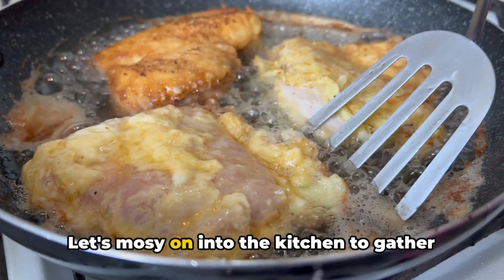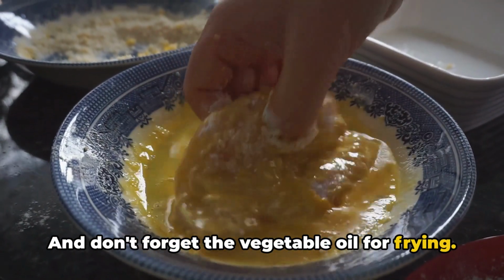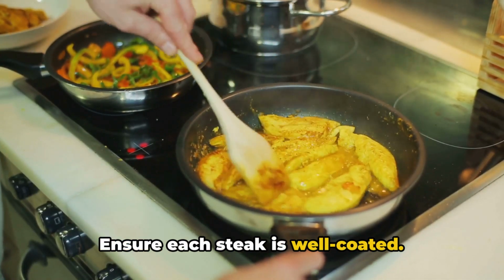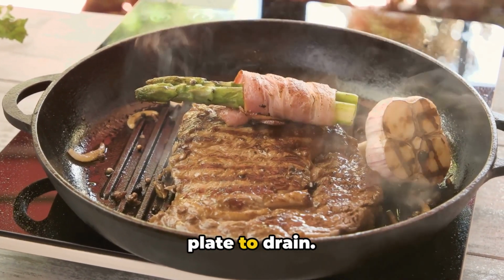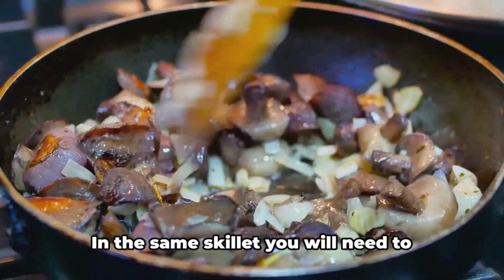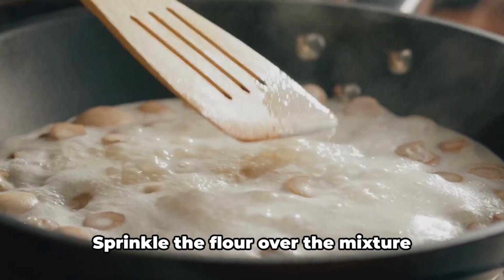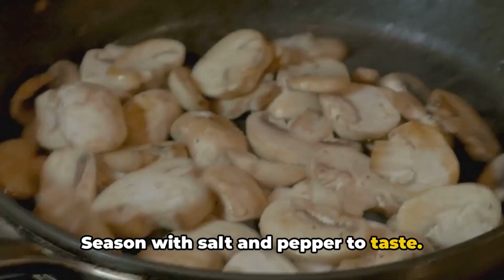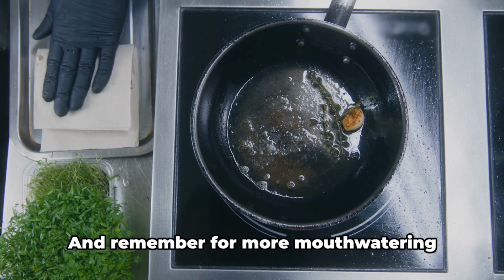Southern Chicken Fried Steak with Mushroom Gravy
Ingredients:
For the Steak:

4 beef cube steaks (about 1/2 inch thick)
1 cup all-purpose flour
1 teaspoon garlic powder
1 teaspoon onion powder
1/2 teaspoon smoked paprika
Salt and pepper, to taste
2 large eggs
1/4 cup milk
Vegetable oil, for frying
For the Mushroom Gravy:

2 tablespoons butter
8 ounces mushrooms, sliced
1 small onion, finely chopped
2 cloves garlic, minced
2 tablespoons all-purpose flour
1 1/2 cups beef broth
1/2 cup heavy cream or milk
Fresh chopped parsley, for garnish
Instructions:
Prepare the Steaks:

In a shallow dish, mix the flour with garlic powder, onion powder, smoked paprika, salt, and pepper.
In another shallow dish, whisk together the eggs and milk.
Dredge each steak first in the flour mixture, then dip into the egg mixture, and dredge again in the flour mixture, ensuring it's well-coated.
Set aside on a plate.
Fry the Steaks:

Heat about 1/2 inch of vegetable oil in a large skillet over medium-high heat.
Once hot, add the steaks (working in batches if necessary) and cook for about 3-4 minutes per side, or until golden brown and crispy.
Remove the steaks to a paper towel-lined plate to drain. Keep warm.
Make the Mushroom Gravy:

In the same skillet, reduce the heat to medium and add the butter.
Add the mushrooms and onion, cooking until softened and browned, about 5 minutes.
Stir in the garlic and cook for another minute.
Sprinkle the flour over the mushroom mixture, stirring to combine. Cook for 2 minutes.
Gradually whisk in the beef broth, ensuring there are no lumps. Bring to a simmer.
Stir in the heavy cream or milk and simmer until the gravy has thickened, about 5 minutes. Season with salt and pepper to taste.
Serve:

Place a chicken fried steak on each plate. Spoon the mushroom gravy over the top.
Garnish with fresh chopped parsley.
Enjoy this delicious Chicken Fried Steak with Mushroom Gravy, a Southern comfort food classic that's sure to please the whole family!